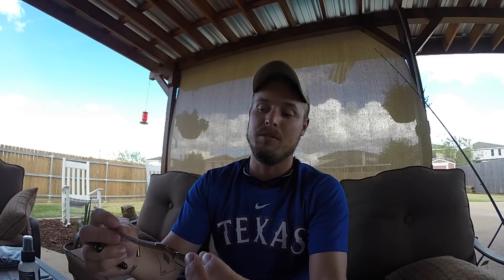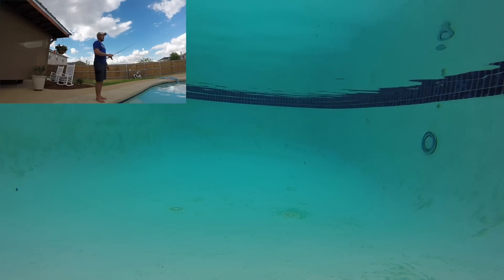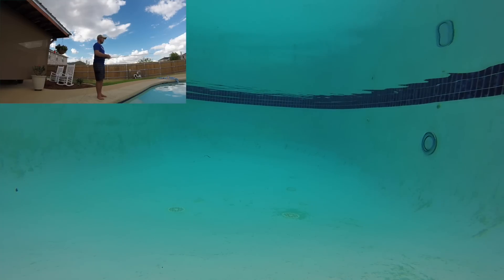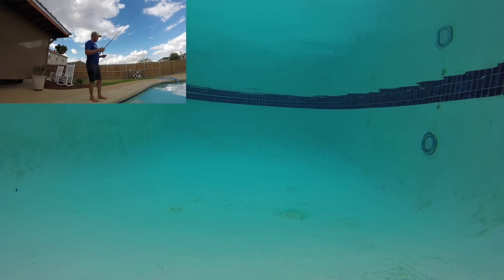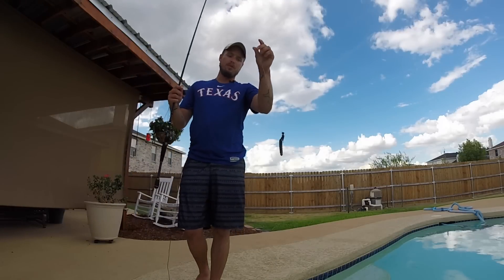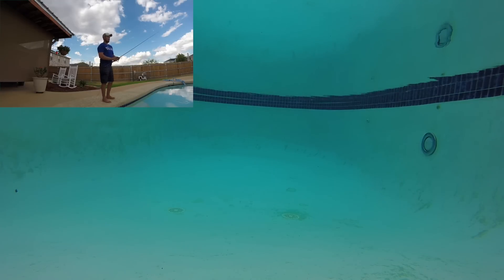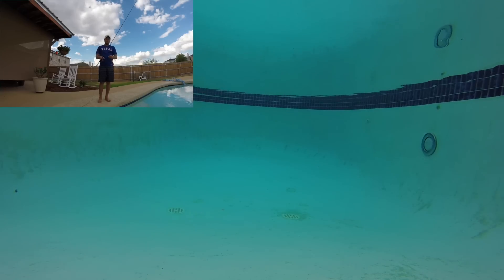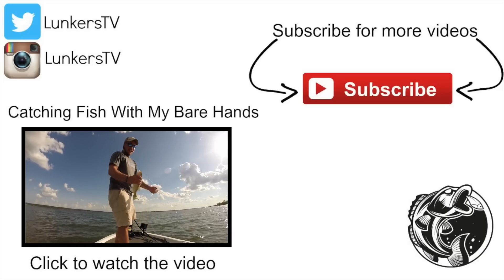Bass Fishing Tips and Techniques - Shaky Head Action Underwater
This is a video of what it looks like from above the water as well as below. Its always good to know what your bait looks like when you are moving it.